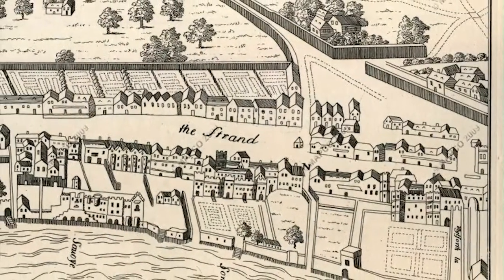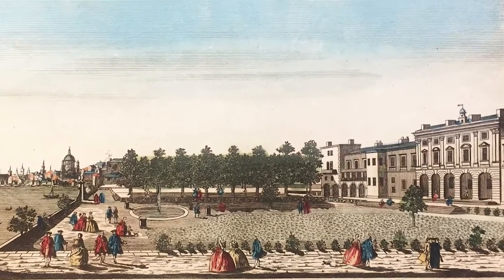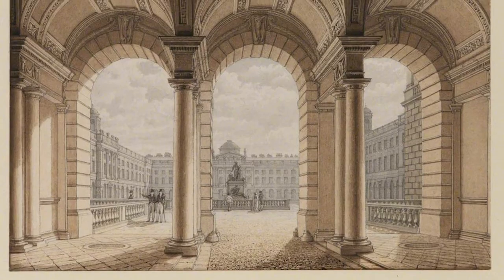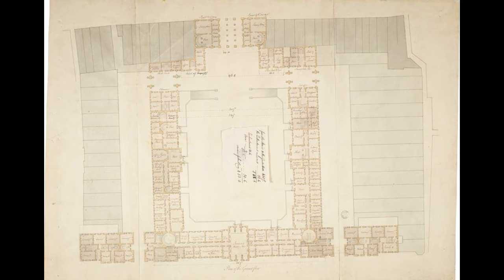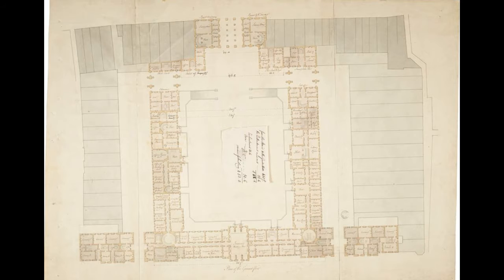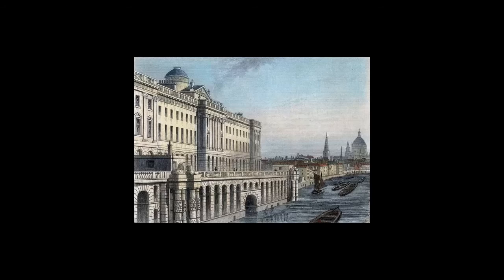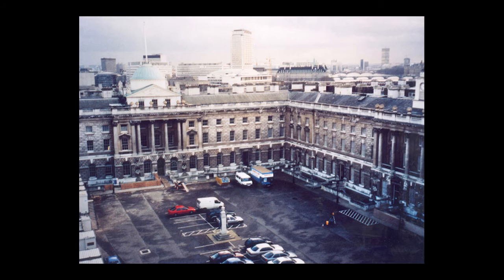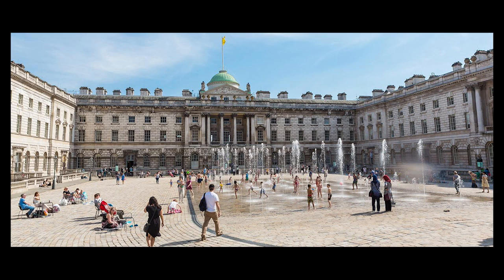Somerset House through 400 years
Somerset House is a creative institution in London, located on the Strand. However its origin was a residential place of Duke Somerset, and then became a royal palace, before reconstructed into a office complex. This video used historical maps and paintings to trace the development of this historical place, and how it continues adapting to the city now.